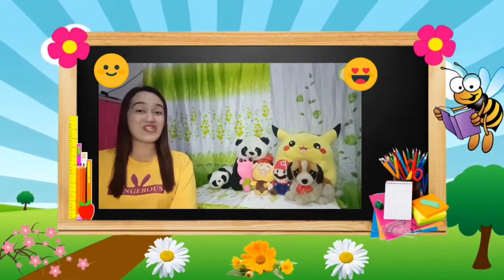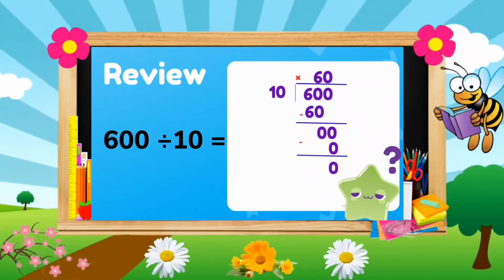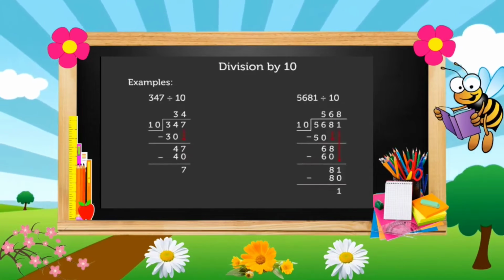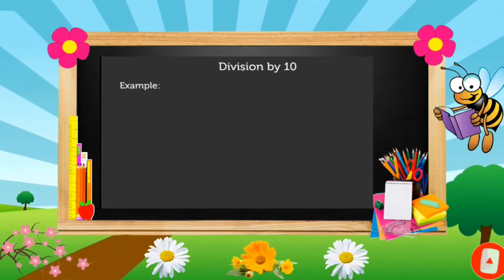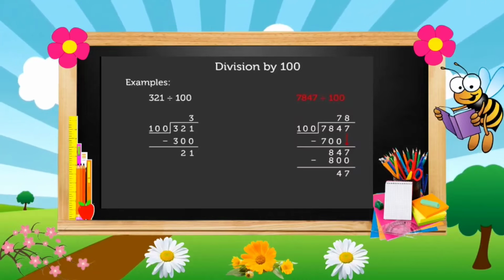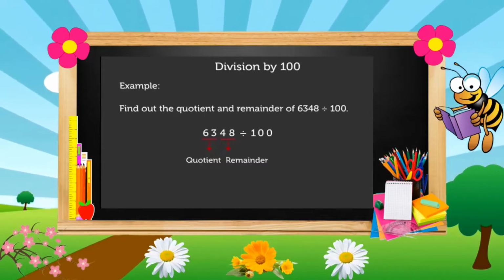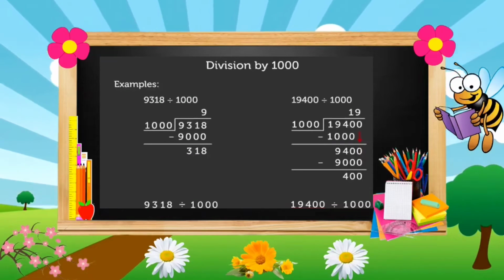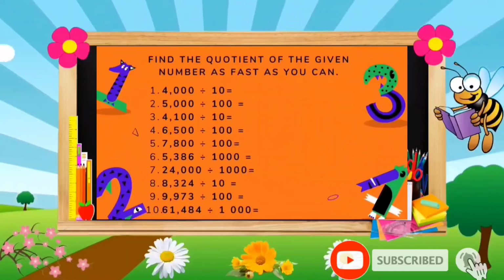Grade 4 Mathematics Dividing numbers by 10,100 and 1000 Quarter 1 Week 6 MELC 12 Lesson 12